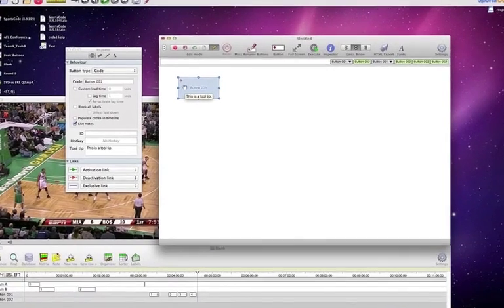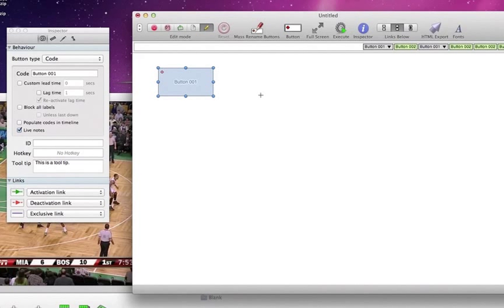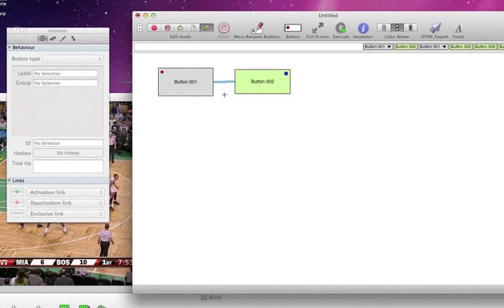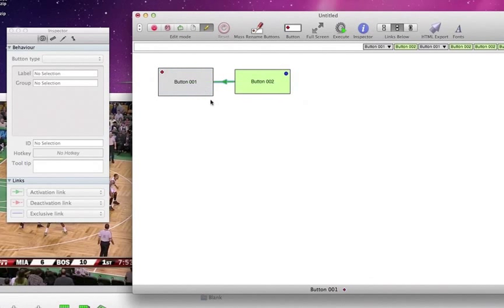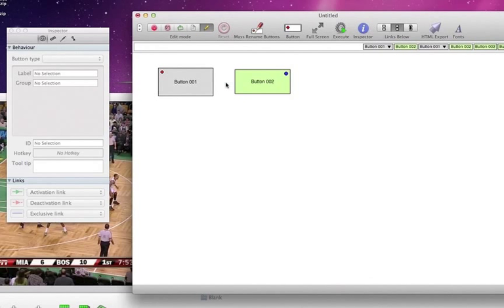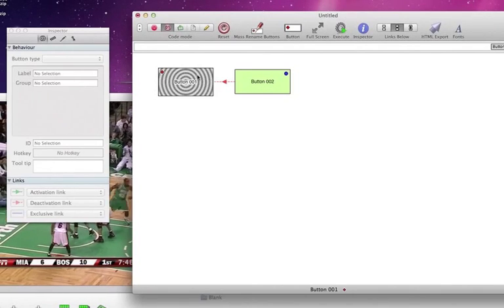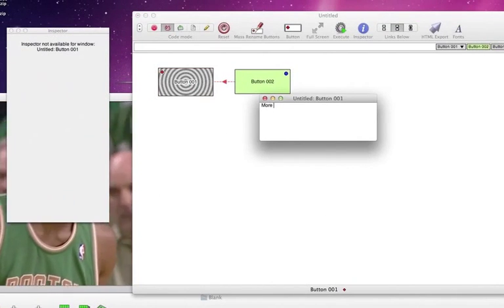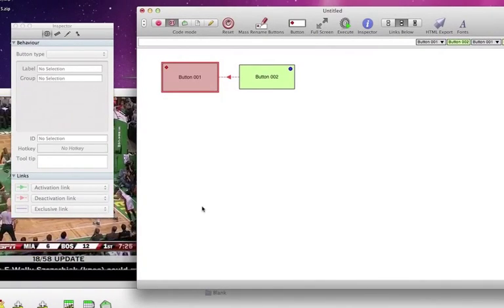Explanation of the SportsCode 9 Button Linking features.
The short video is designed to show the new Linking features in SportsCode 9.  We will be uploading this to the Sportstec.com website soon along with the other feature related movies we are putting together.  All comments will be reviewed before we upload them to the Sportstec.com site.